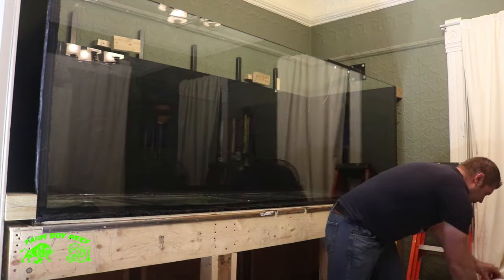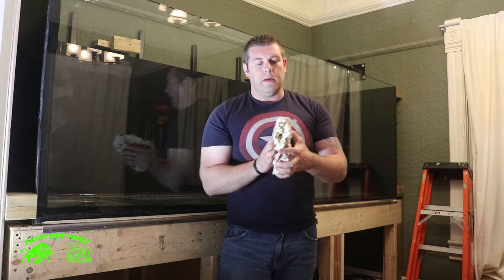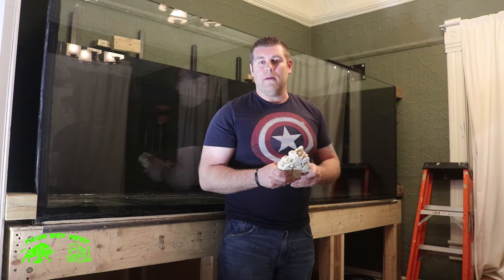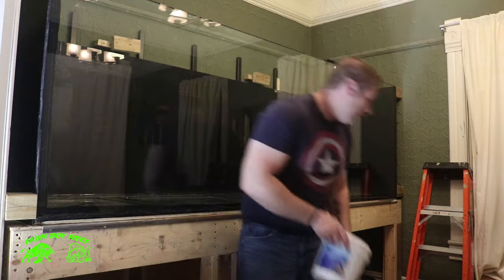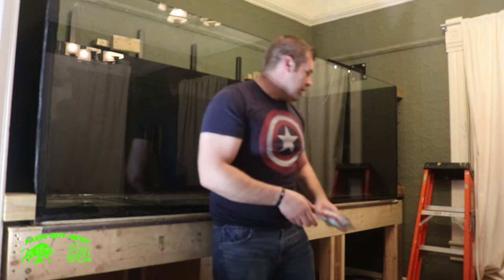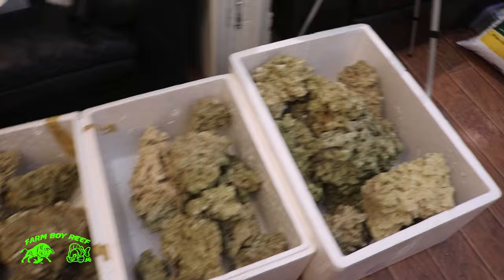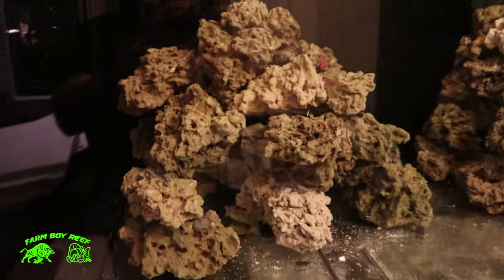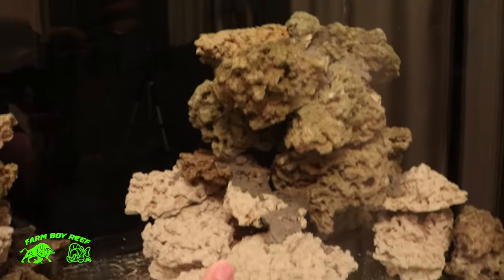Aquascaping the 700 Gallon Phoenix reef tank no loud music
In  this episode of the 700 build  we add the 600 pounds of marco rock and start the aquascape.
Snap chat - farmboyreef